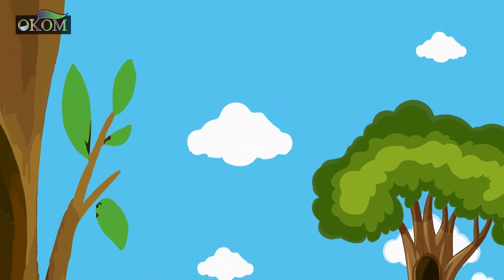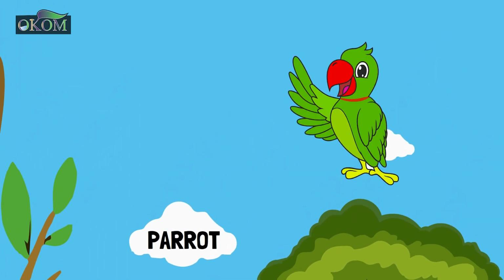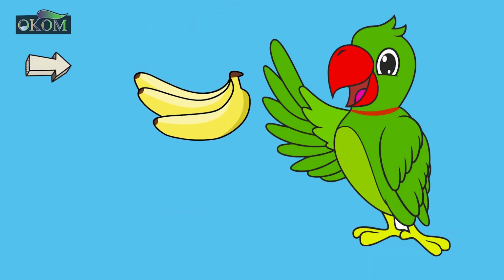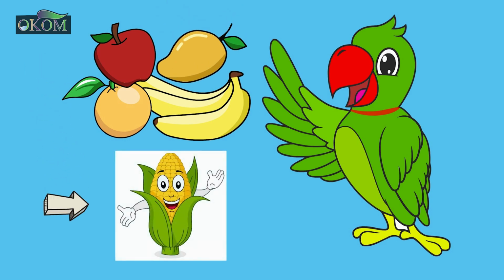The Parrot | listening practice| lesson 1| OKOM Easy English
This video is about parrots. this will help all those who wants to learn English.